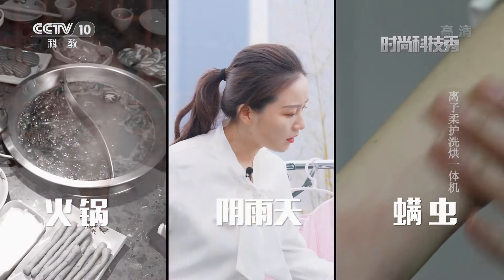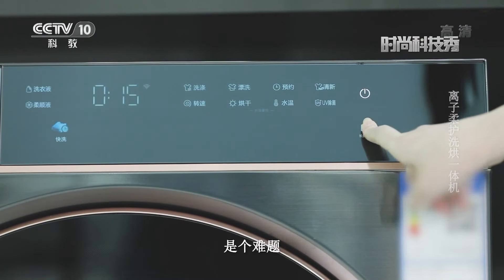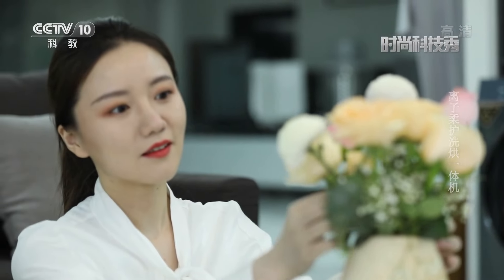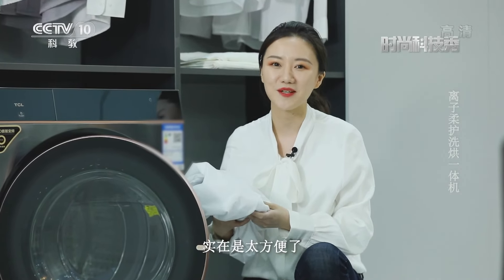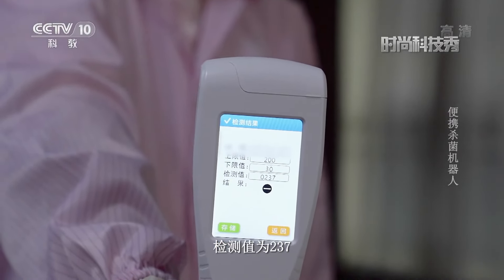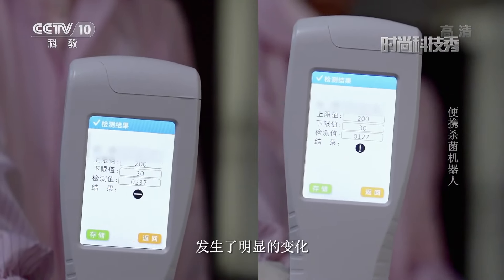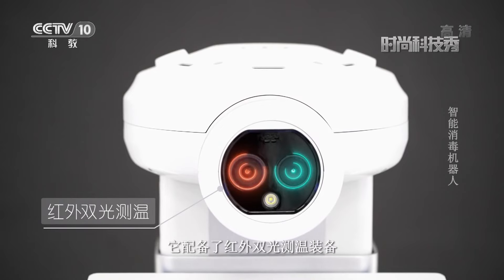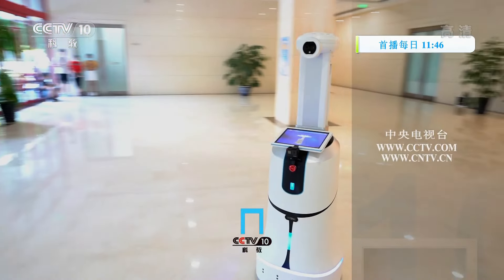衣服总是晾不干？吃火锅衣服有味道怎么办？离子柔护洗烘一体机让你每天穿“新”衣！20220412 |《时尚科技秀》CCTV科教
本期节目主要内容：离子柔护洗烘一体机的离子风柔护技术释放亿万级负氧离子，除菌净螨，50度低温烘干衣物。离子柔护洗烘一体机配备了离子发生器，电离空气产生大量的具有强氧化性的负离子，瞬间吸取掉细菌、病毒、蛋白质中的氢离子，达到杀菌目的。